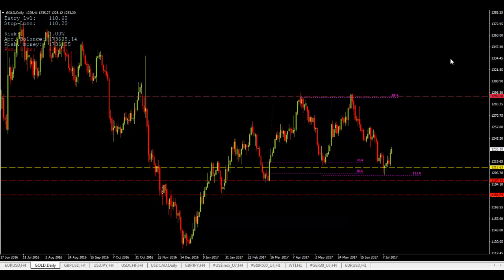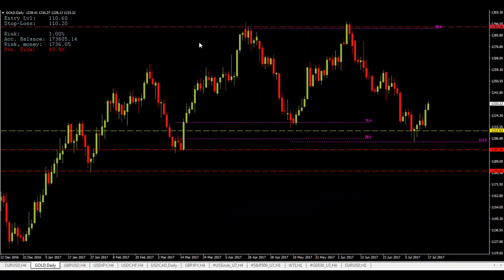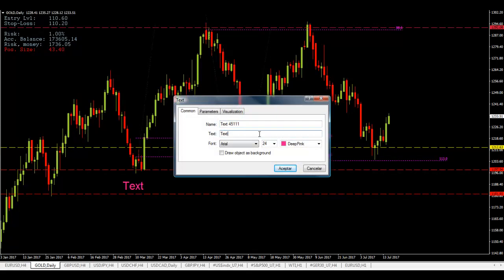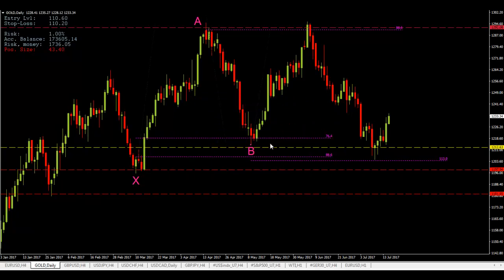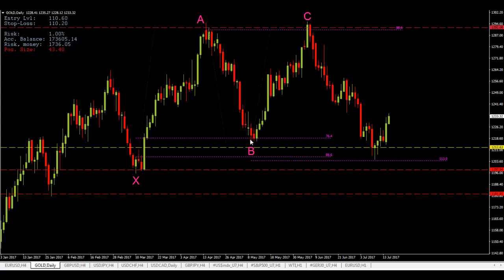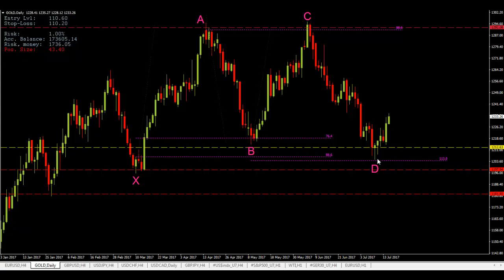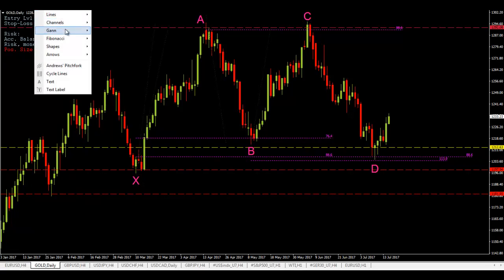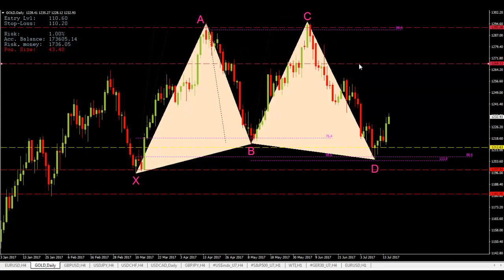BULLISH SHARK IN GOLD: POSSIBLE 5K TICK MOVE!!!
We have detected a bullish shark in gold and the first targets are about 5000 ticks away.